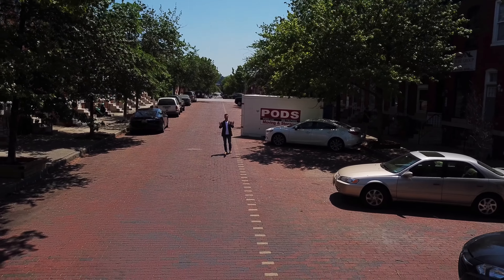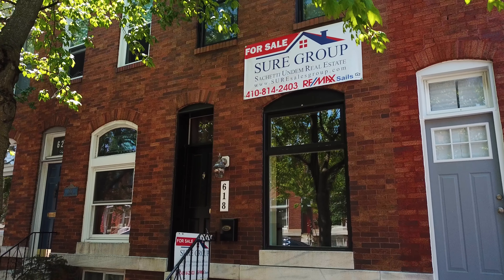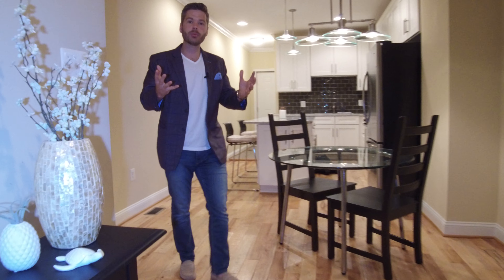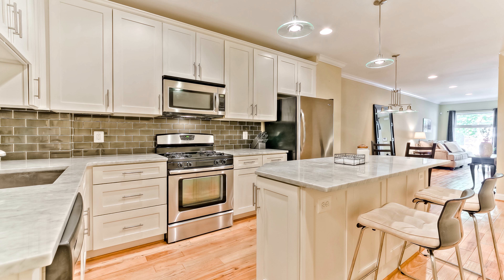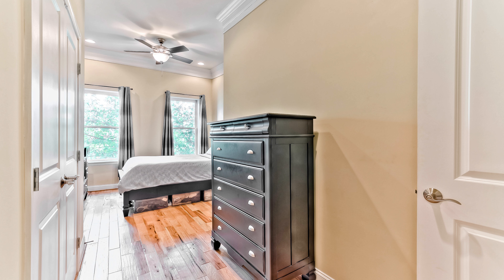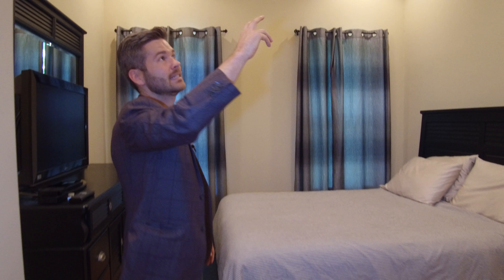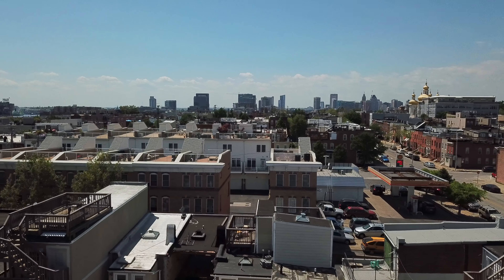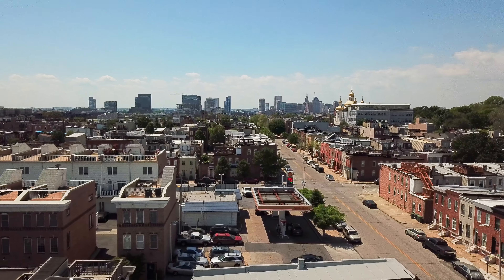618 S Lakewood Avenue Home Tour with Andrew Undem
618 S Lakewood Avenue in Baltimore, Maryland